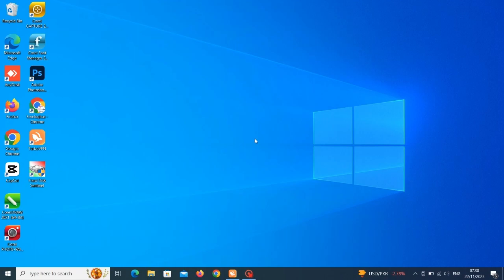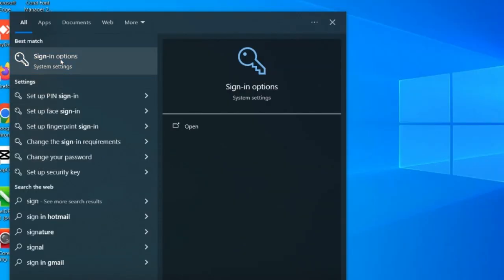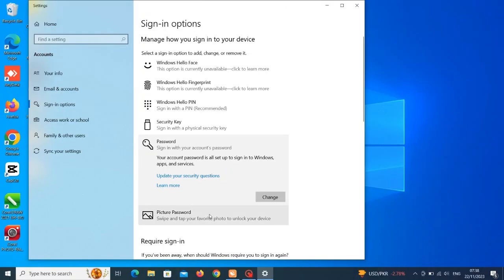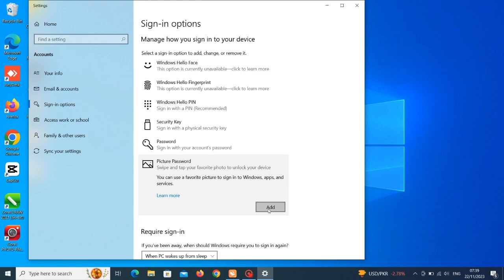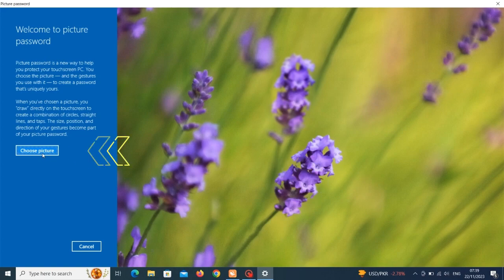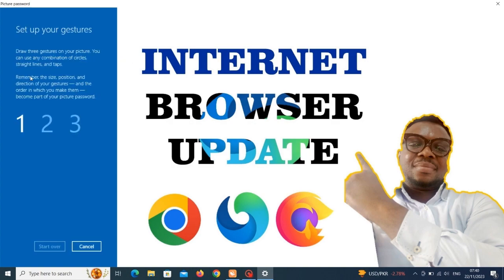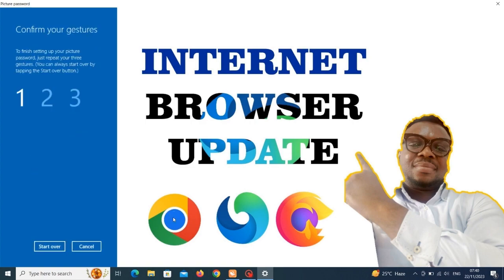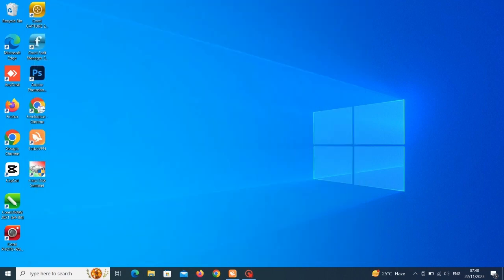How to password your Computer/ PC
Using your preferred/desired picture is another way of keeping your memory alive; while securing your computer system at the same time.